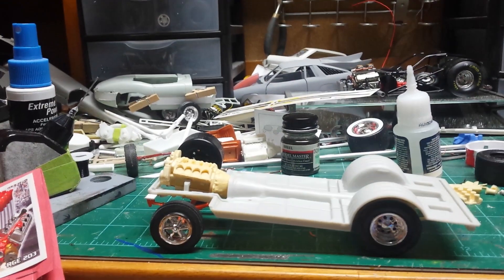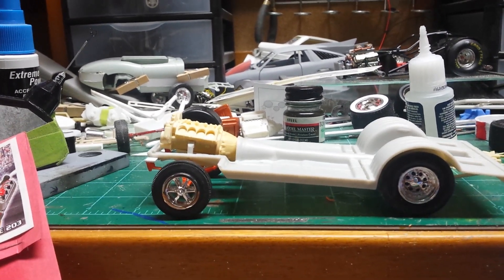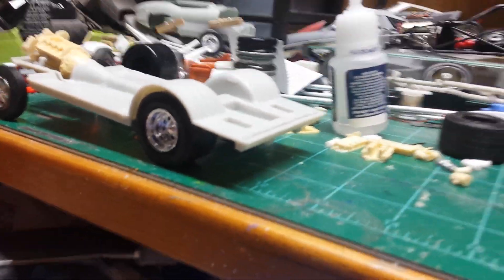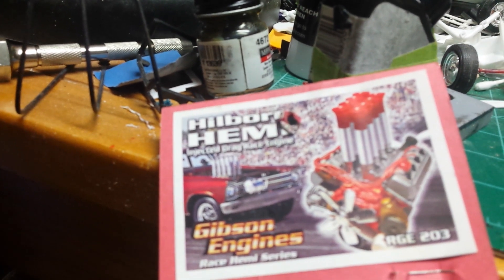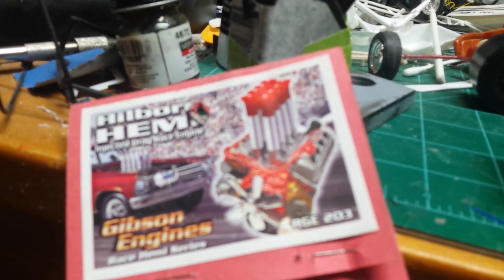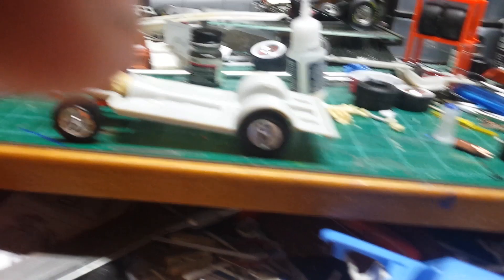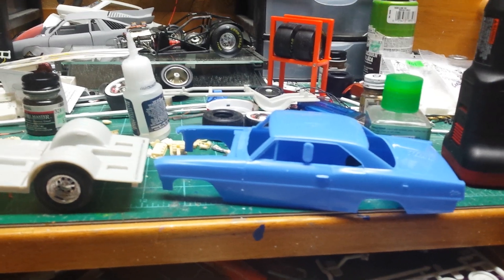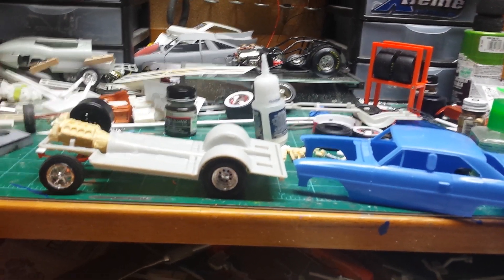Chevy cheeseburger Gasser build